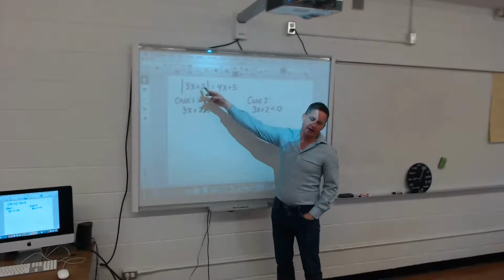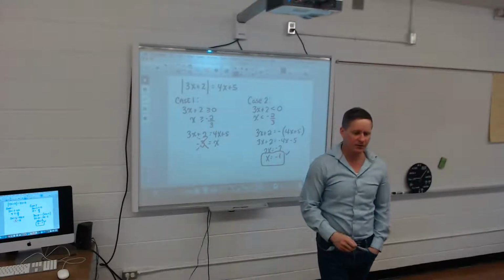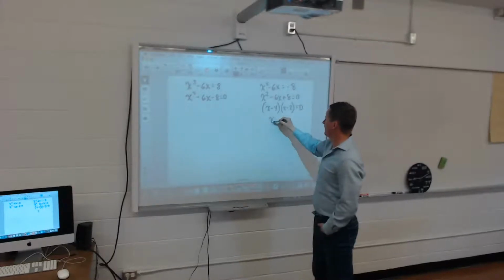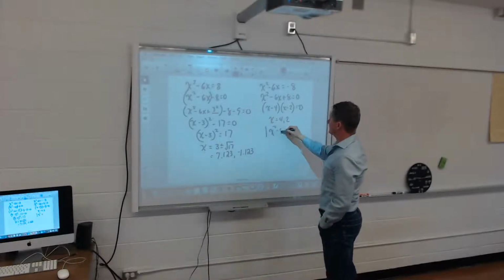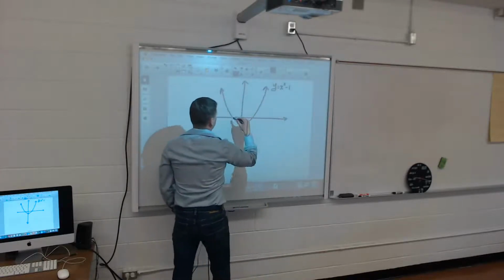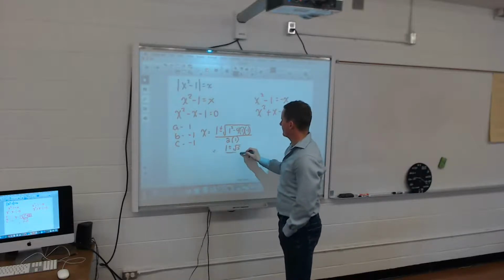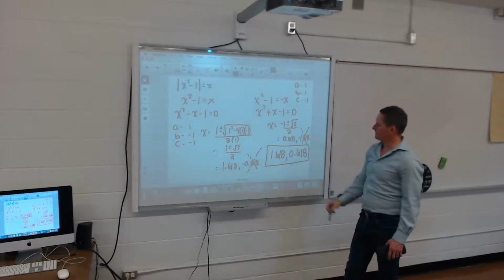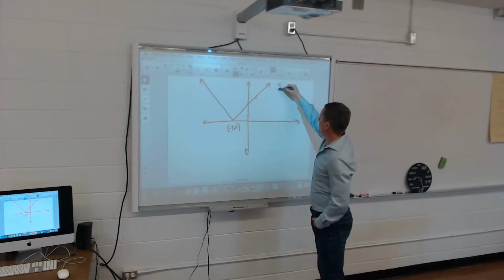9:00 am April 21, 2020 Precalculus 30S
Covered the remainder of 7.3, going through examples 3 and 4 in the workbook on Page 302.